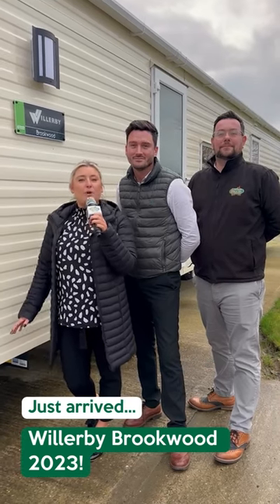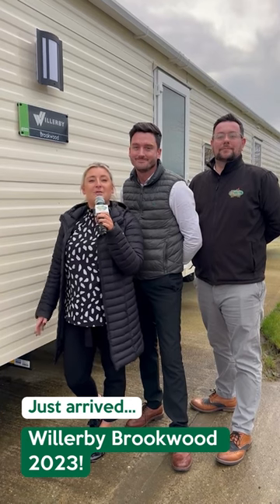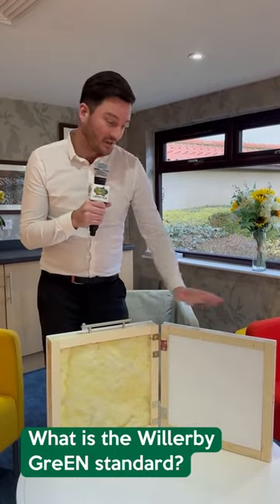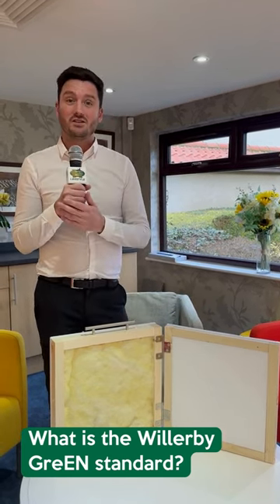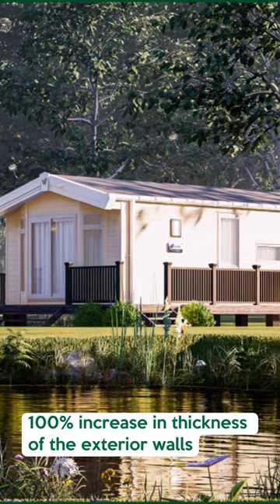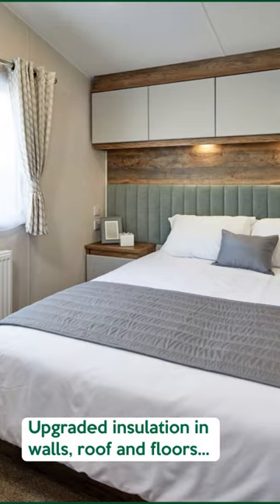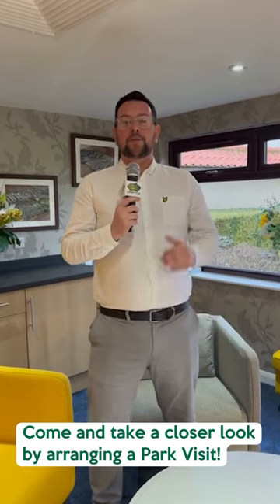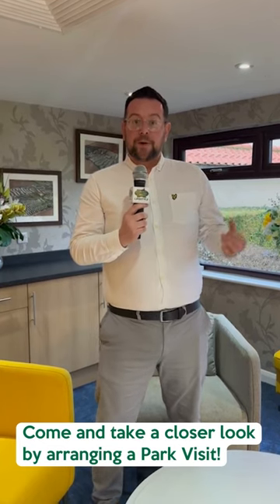Willerby Brookwood Caravan Showcased by team at Patrington Haven Leisure Park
The sales team at Patrington Haven Leisure Park showcase the beautiful Willerby Brookwood holiday home in the all-new GreEN Standard specification.

With a truly unique layout and modern styling throughout, the Brookwood has everything you need for a fun-filled family retreat.

A combination of upgraded insulation, a 100% increase in wall thickness, and the addition of Low-E Argon Gas to windows & doors means Willerby GreEN Standard caravans use up to 28% less energy, which is both good for the environment and your pocket!